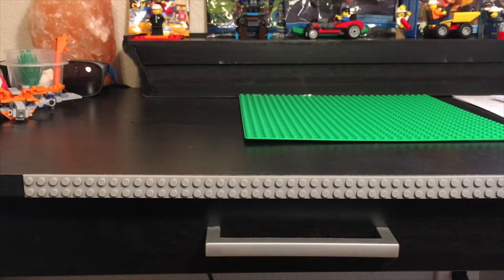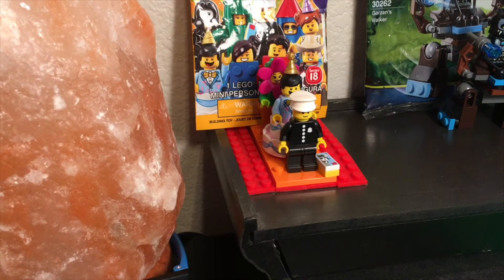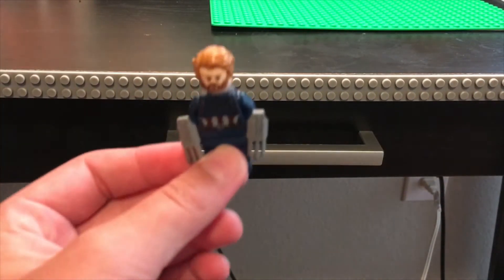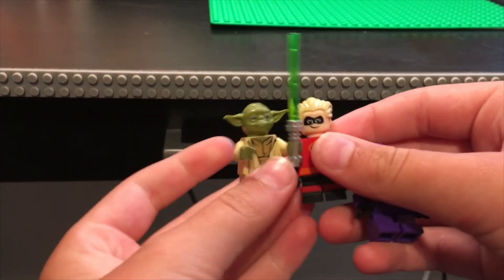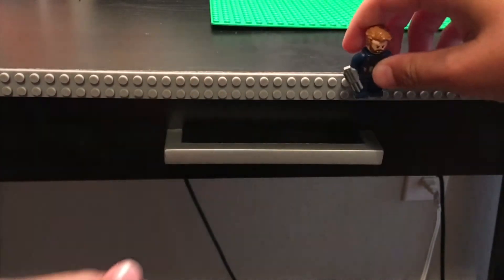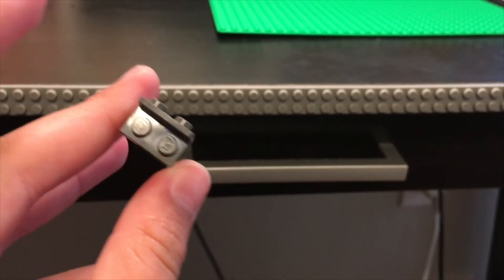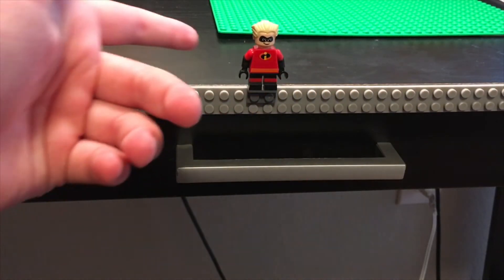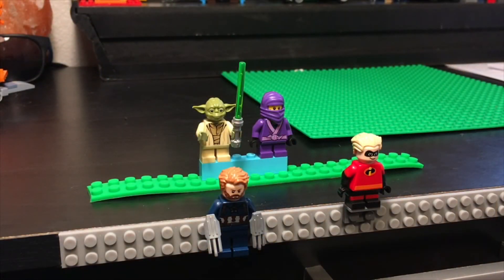How to stick short legged minifigs On LEGO tape!